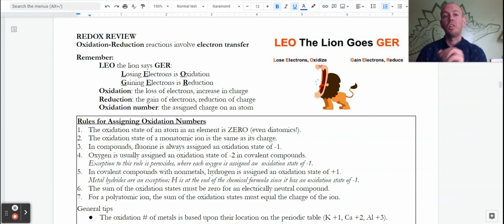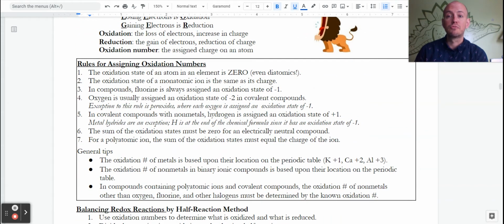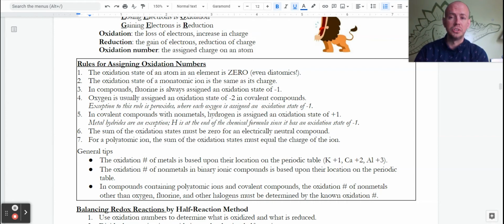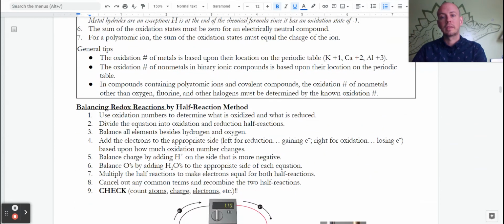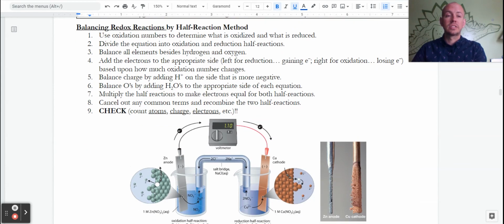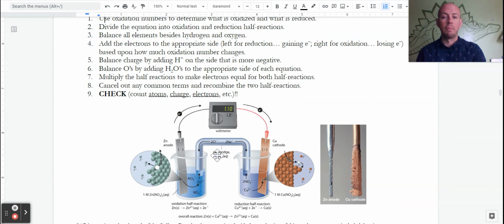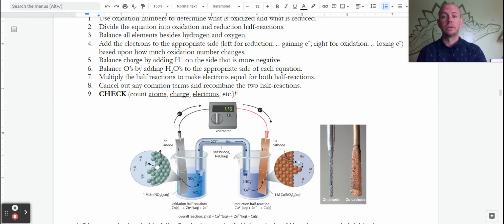AP Chemistry, Unit 9: Applications of Thermodynamics- Part 8